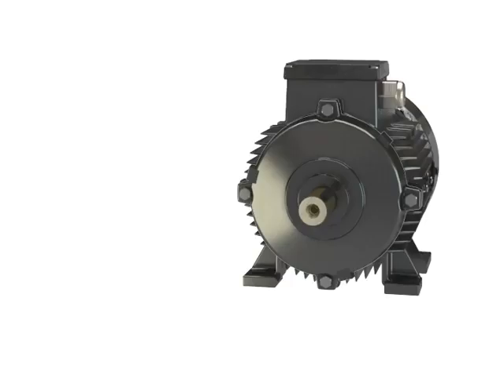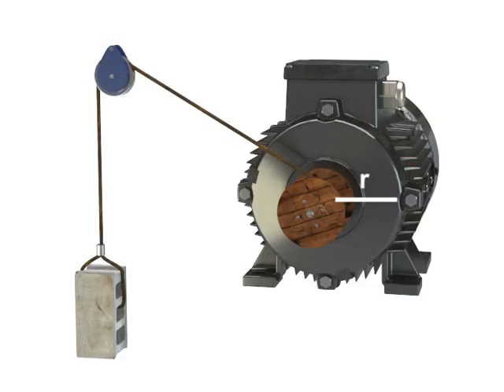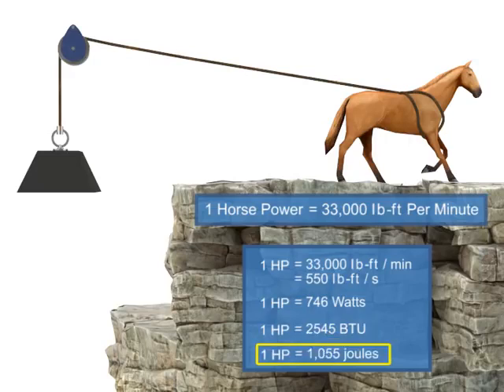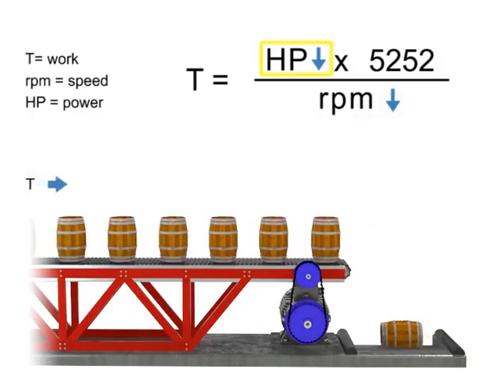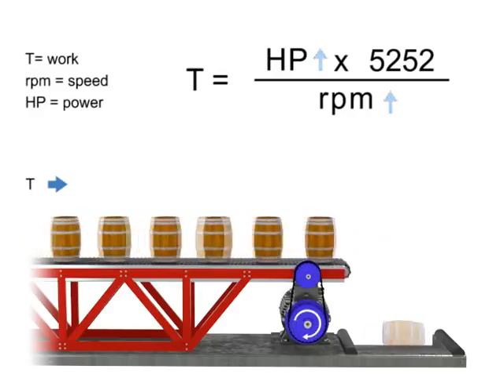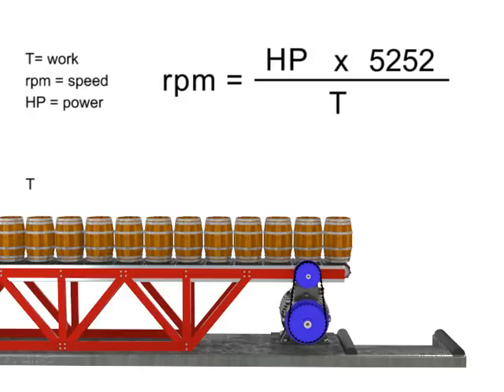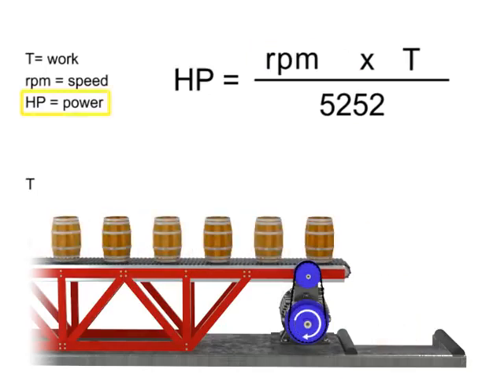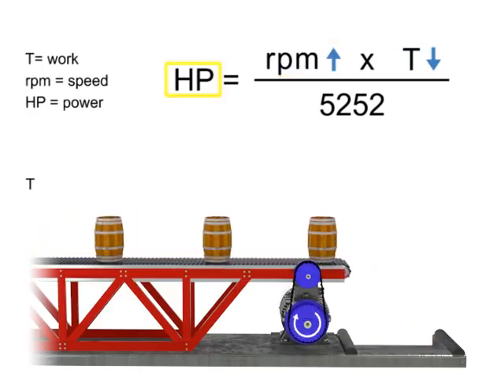Elect-Motor production- Speed, Torque and Horsepower_HIGH.mp4